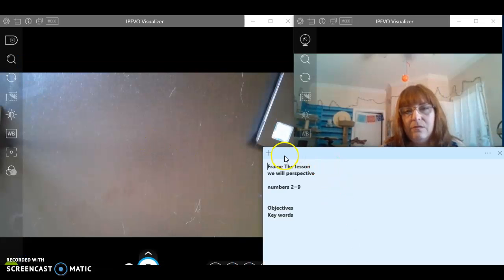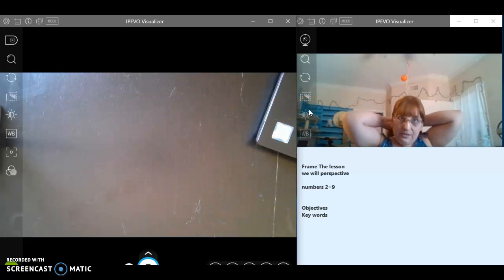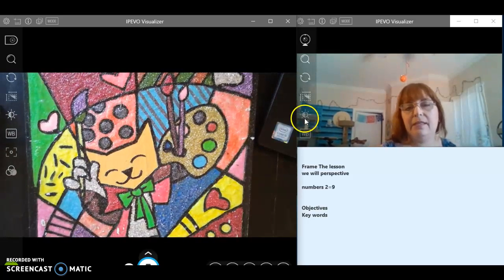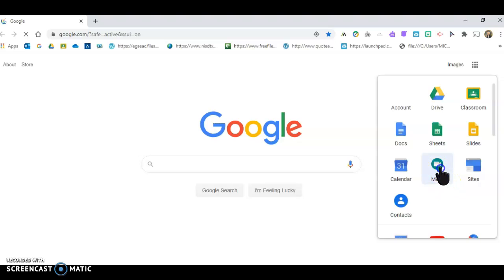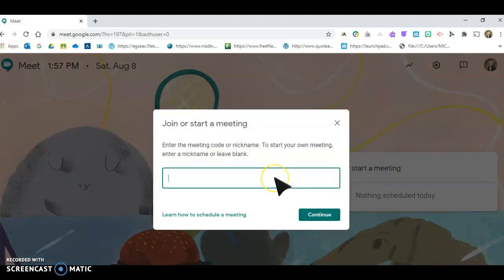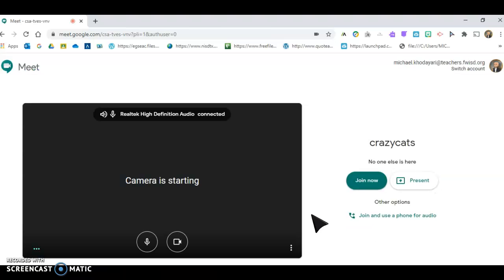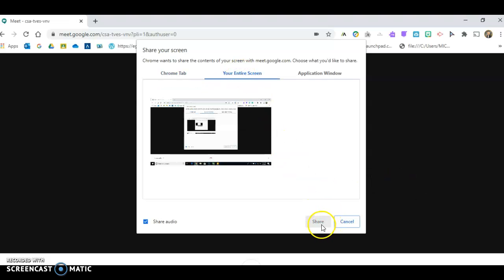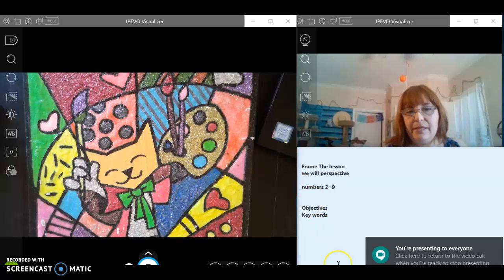Two camera presentation